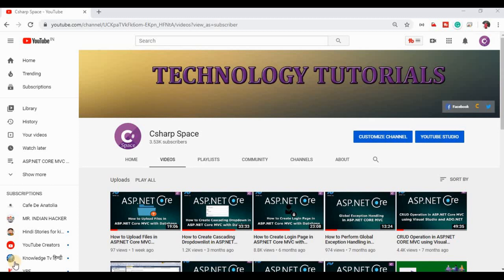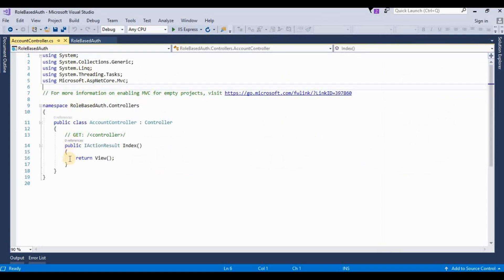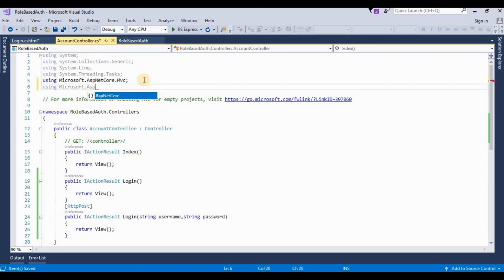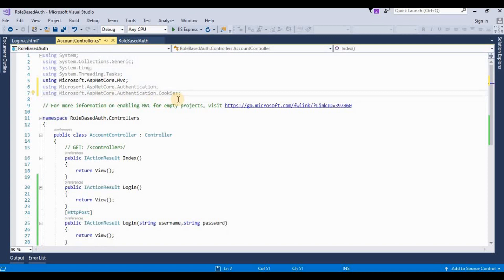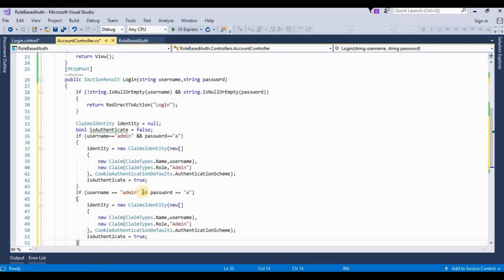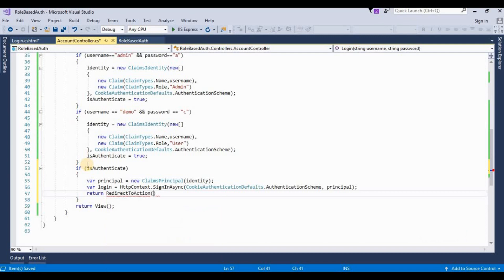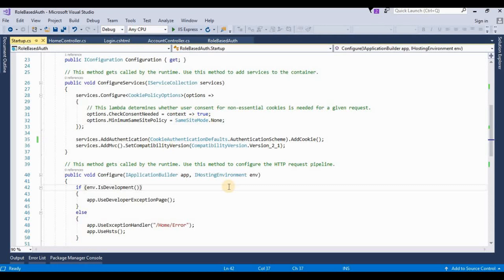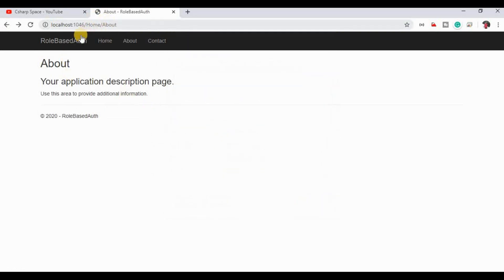Role-Based Authorization in ASP.NET Core MVC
Here I will explain How to perform Role based Authorization in ASP.NET Core MVC. Here I will restrict access of Action/Controller according to roles of the Users. I describes the process of Authentication Authorization in ASP.NET Core.